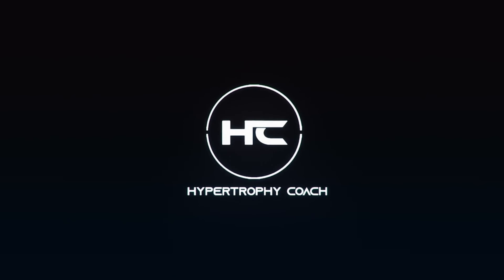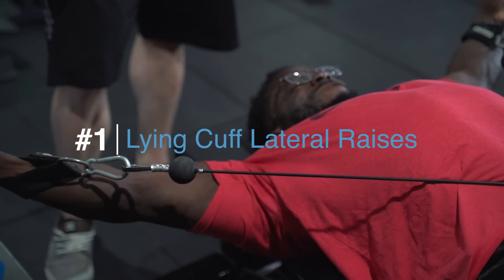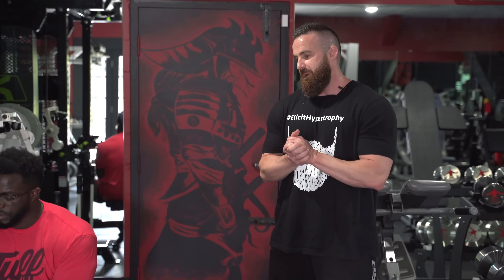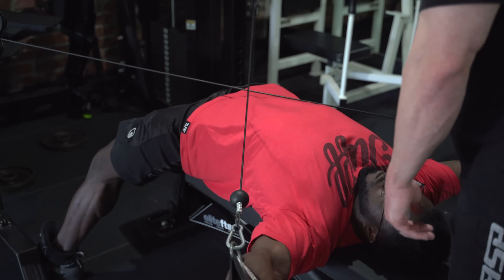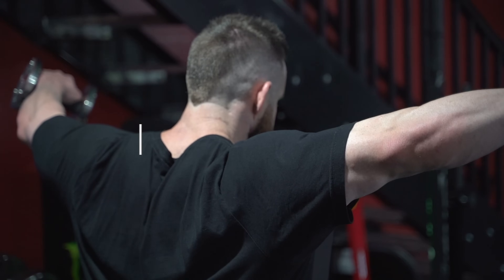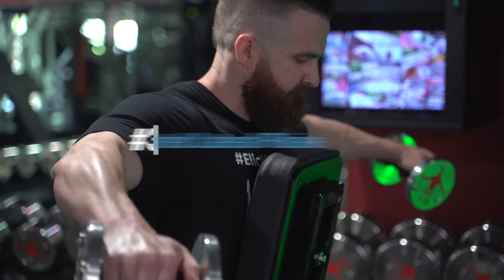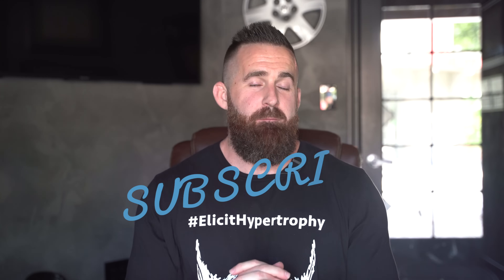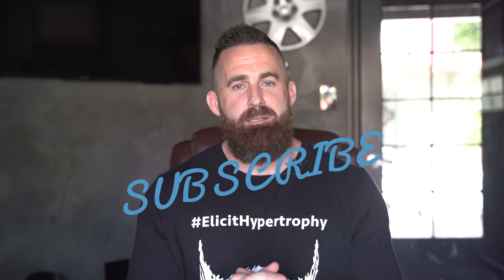TOP 3 EXERCISES for Side Delts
Train with me, each day I post my exclusive workouts for you to follow along.

Personal voice notes & replies to your questions on the forum.

Members only live streams. And so much more.